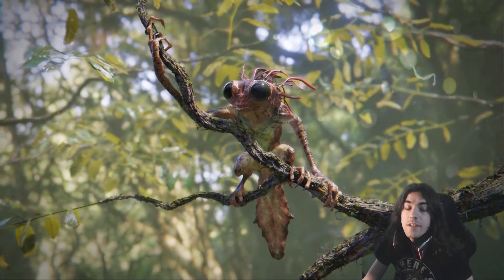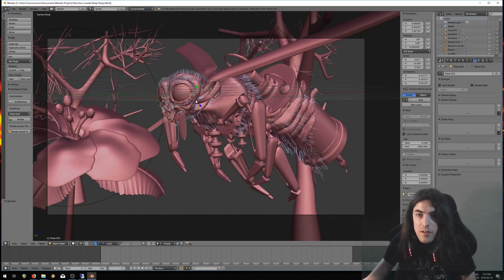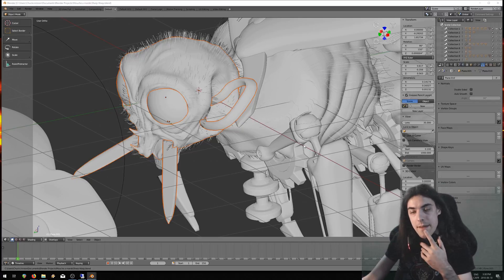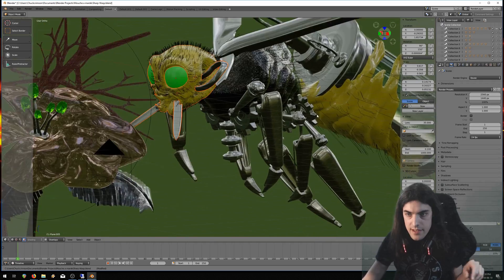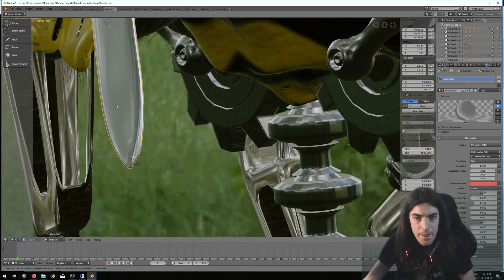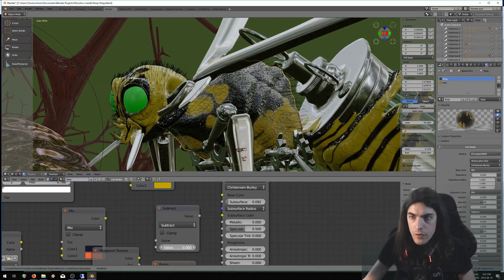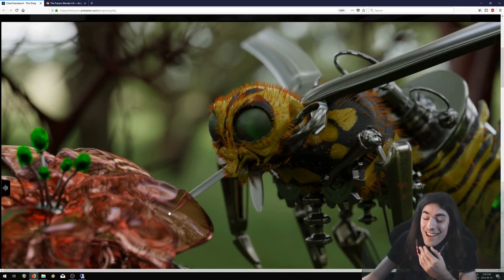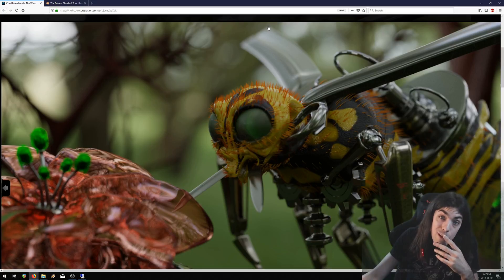Razor WASP! Eevee Test, Blender 2.8 with a 2.79 File / Fixes and observations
Blender 2.8 starts to be serious AND tolerable, crashes less often, did a quick video over a project made initially with 2.79.

Blender is amazing. Enjoy

I got several other projects in the oven that simply waits for 2.8 to be more functionnal, this new software (when it will be more stable) will make the difference!